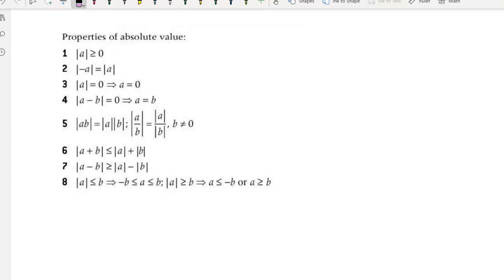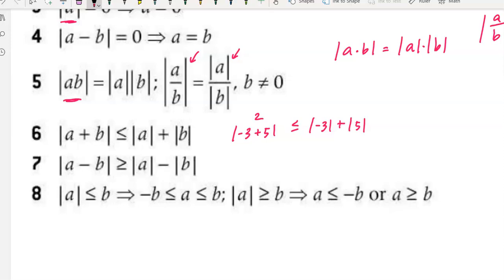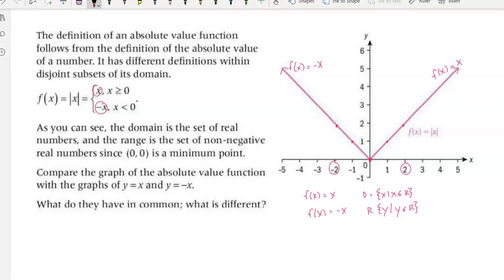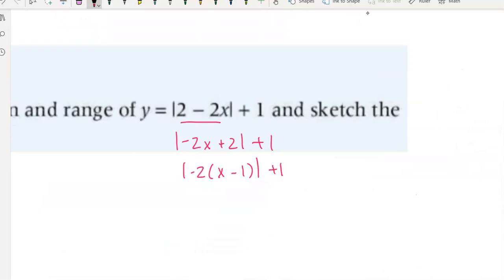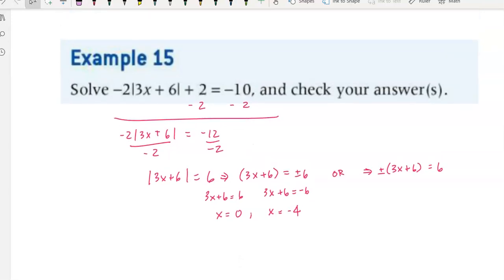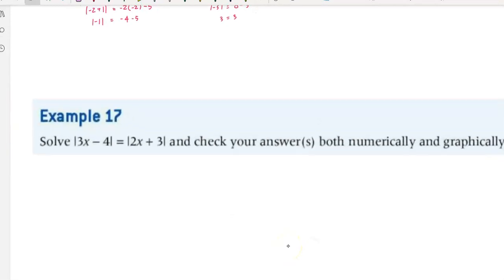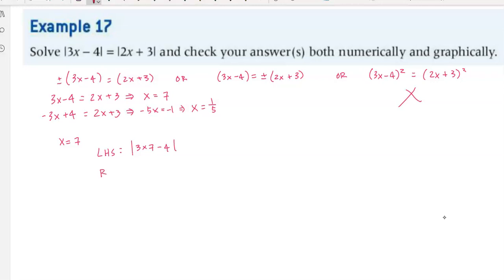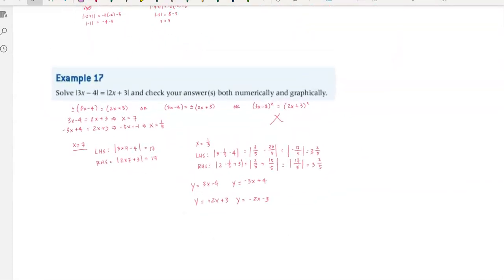Absolute Value Equations/Function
0:00 Properties of Absolute Values
6:55 Graphs of Absolute Value Functions
15:30 Solving Absolute Value Equations